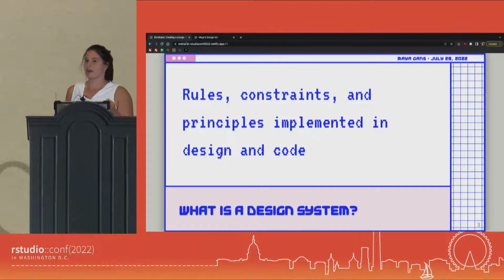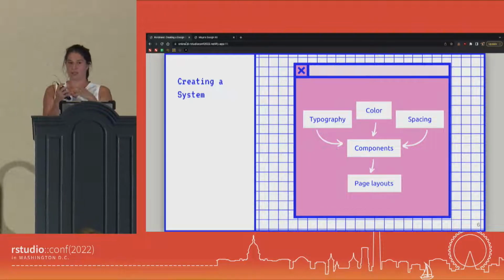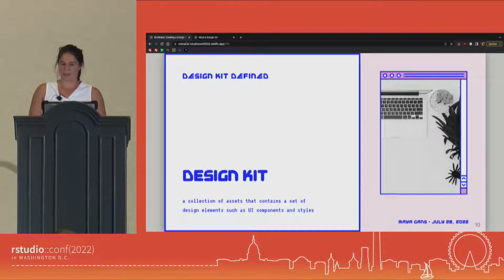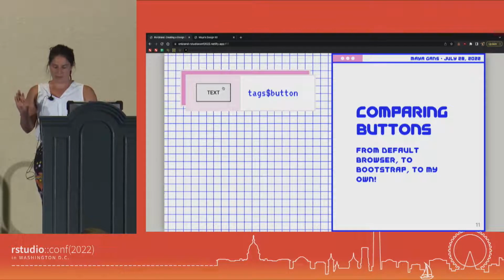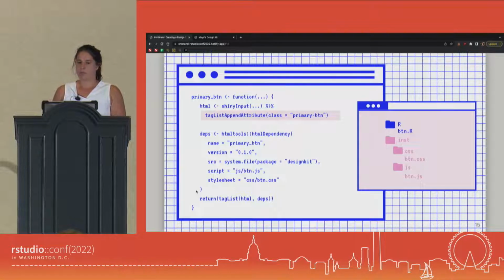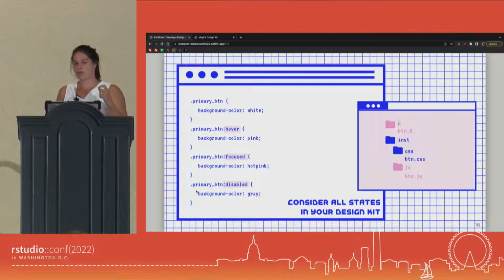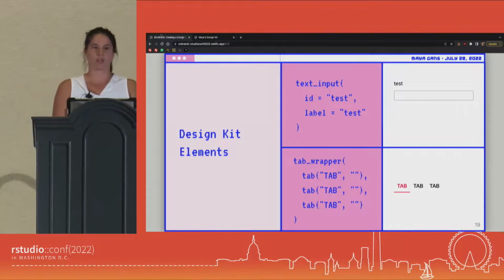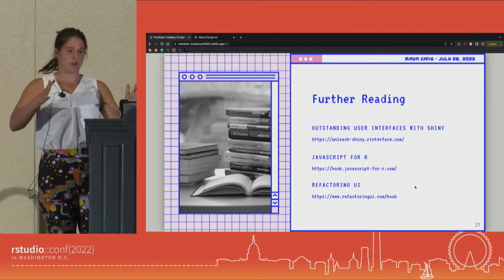Maya Gans | Creating a Design System for Shiny and RMarkdown | RStudio (2022)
A design system is a set of standards to manage design at scale by reducing redundancy while creating a shared language and visual consistency across different pages and channels. This talk will go into detail about the history of design systems, what components to include when creating a design system, and lastly various examples of implementation. By the end of the talk, you should have the tools to create your own design system within Shiny/RMarkdown to be used by yourself, your brand, or your company.

Session: Pour some glitter on it: Polishing the design of your shiny apps